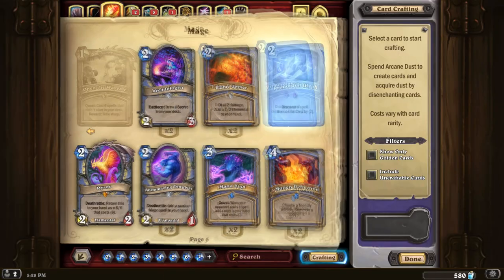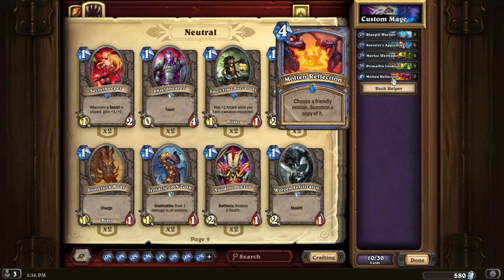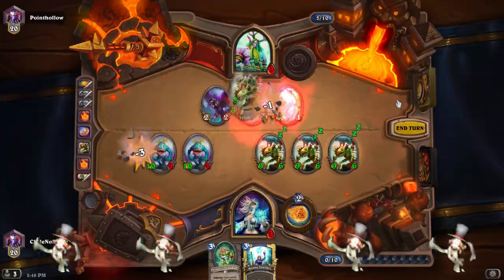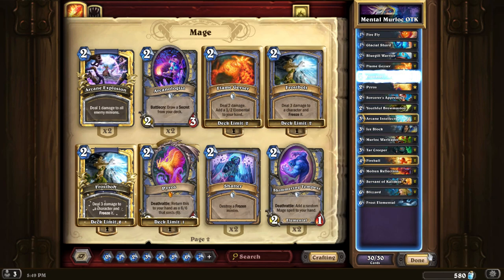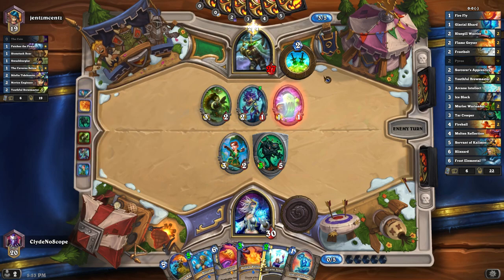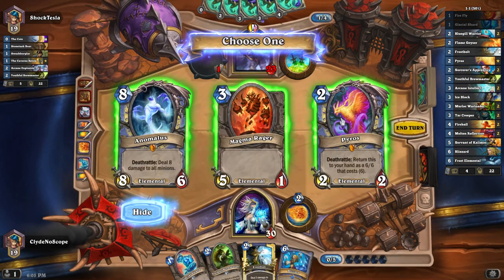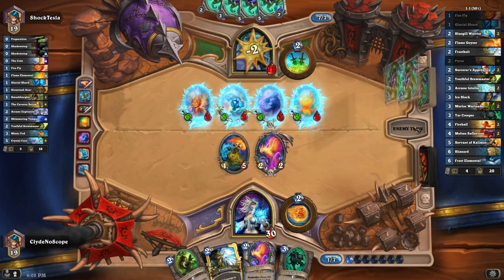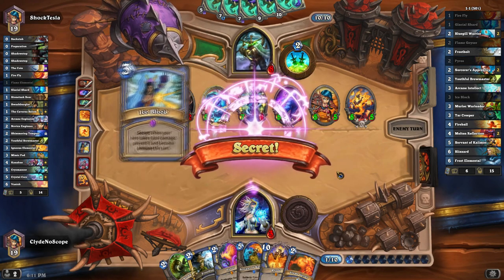Mental Murloc Mage